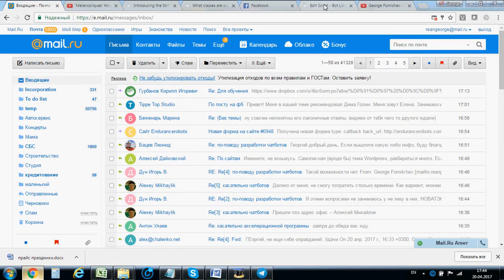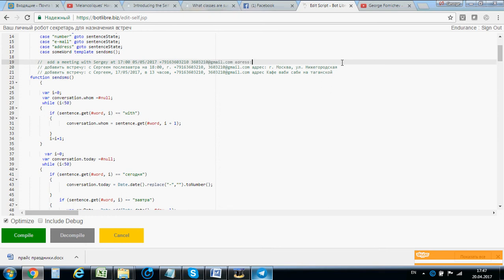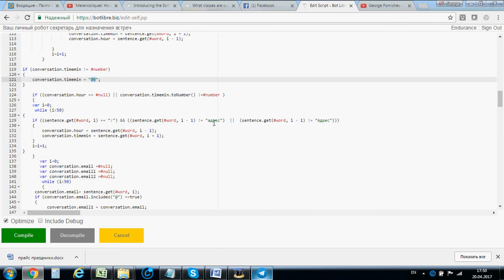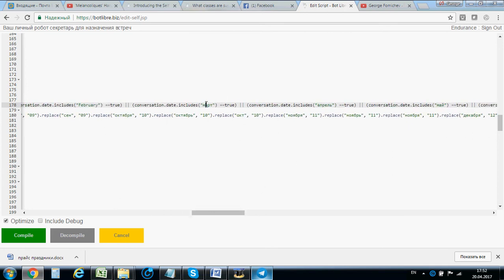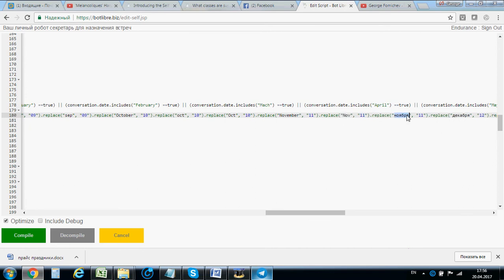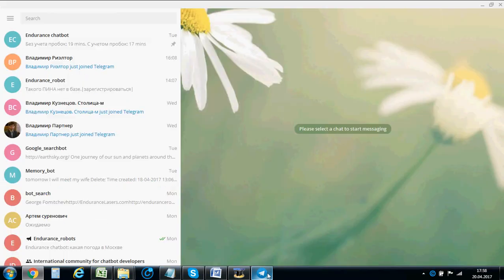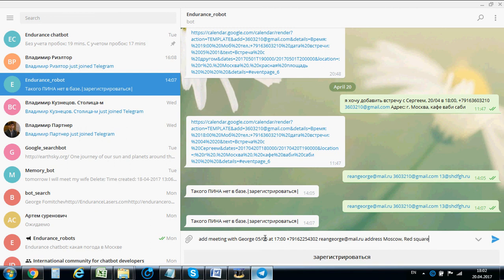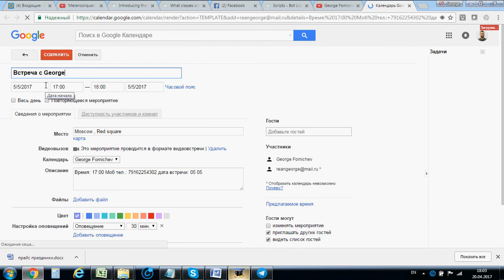How to program intentions on Botlibre chatbot platform using Self language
How to program intentions for chatbot based on Botlibre platform (using Self language)